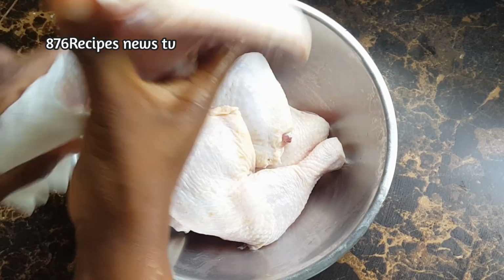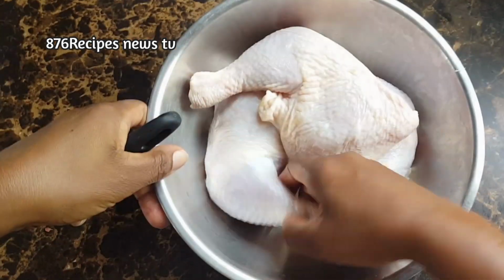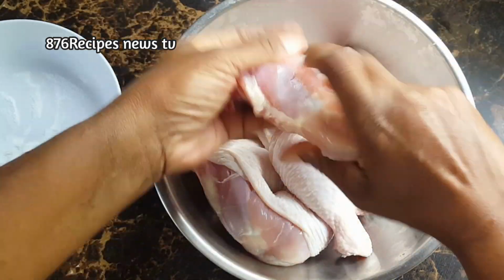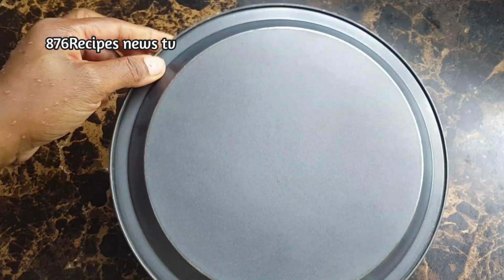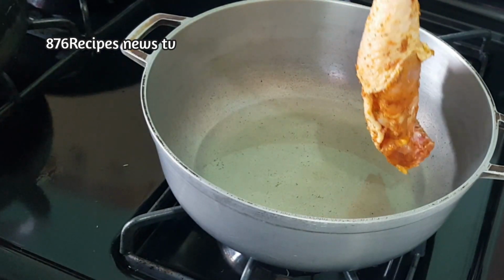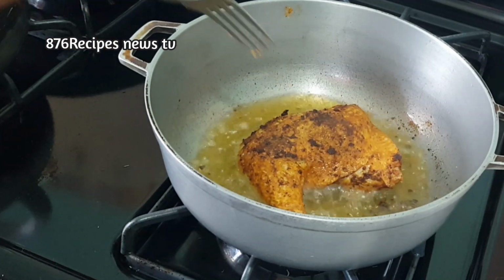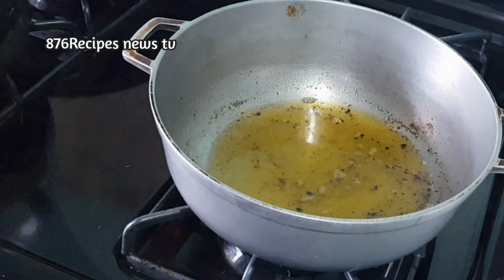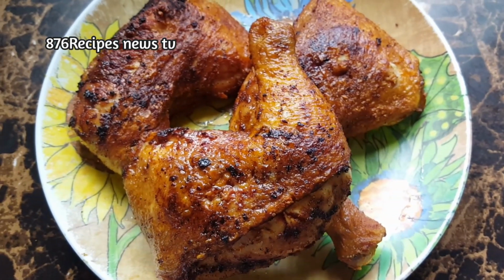You don't need flour nor eggs to make this delicious fried chicken recipe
How to fry  crispy chicken without flour or egg. How to fry chicken without breading Jamaican style